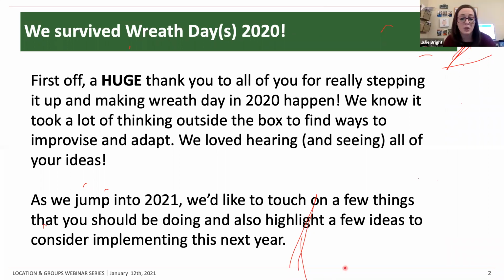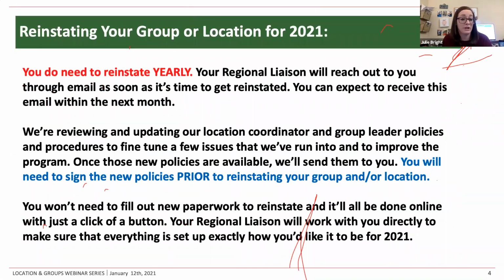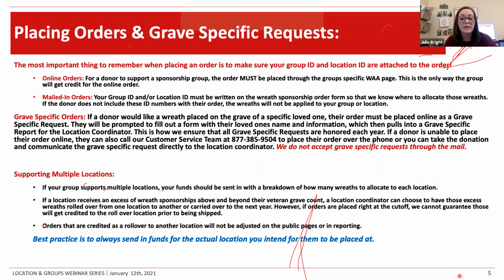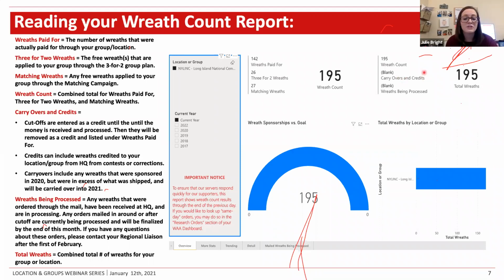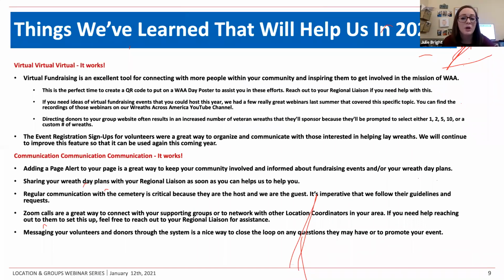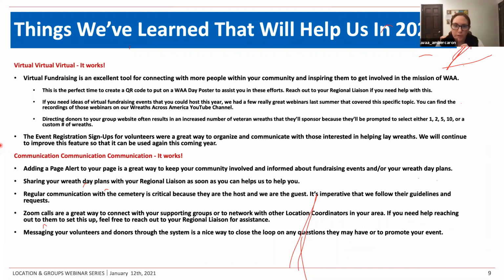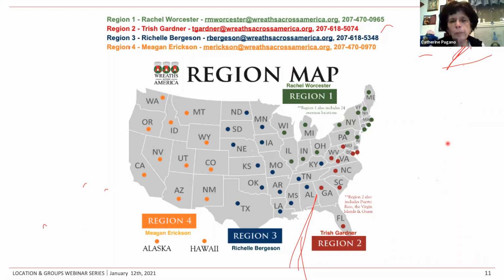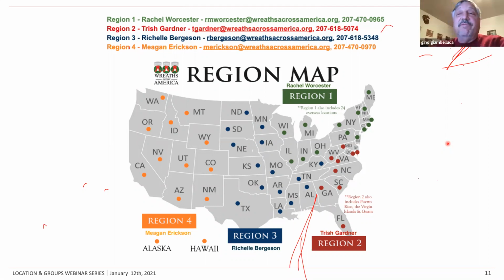Volunteer Webinar January 2021: Kicking Off A New Year With The Mission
Last year's educational webinar series was well-attended and many volunteers reached out to tell us how much they appreciated them, so we are continuing them in 2021! Our first webinar was held on Tuesday, January 12, at 8 pm EST. This month's topics included wreath cleanup, dashboard reconciliation, and getting registered for 2021.

If you are an existing location or group coordinator you can look for monthly updates from our regional liaisons regarding participation in this webinar series.

If you're interested in getting started in 2021 you can sign up to be a location coordinator here: